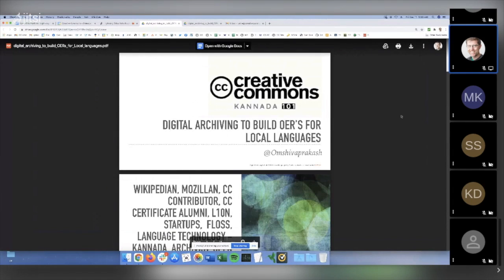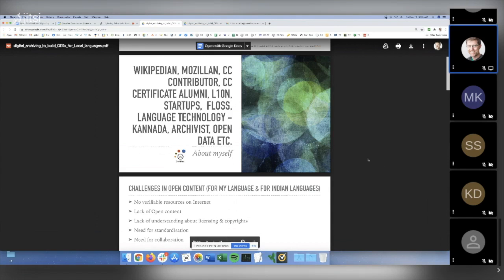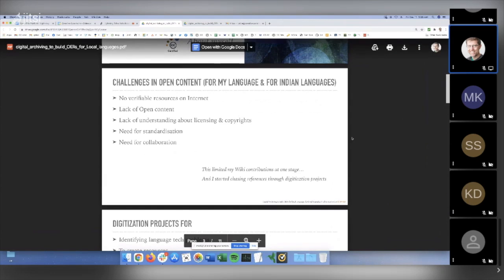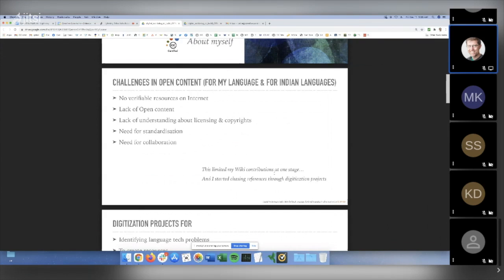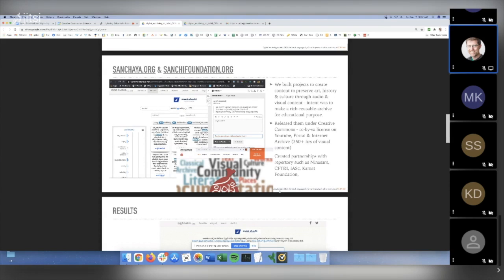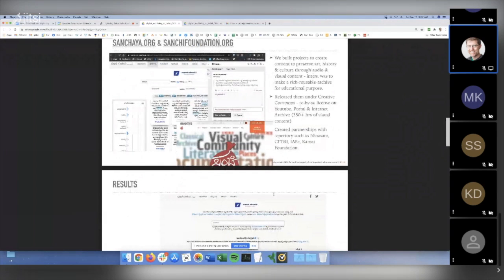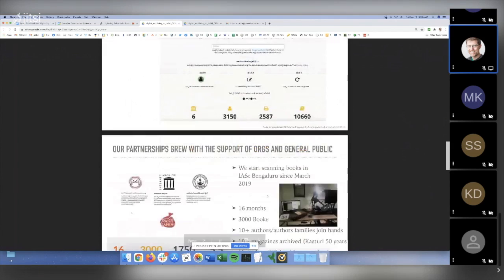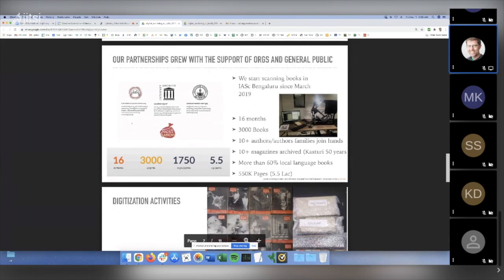Omshivaprakash: Digital archiving to build OER for local languages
Creative Commons Open Education Platform "Lightning Talks."